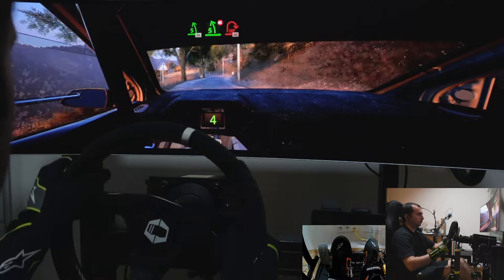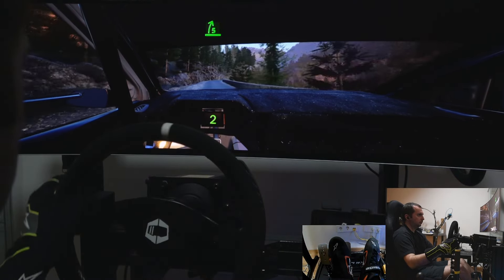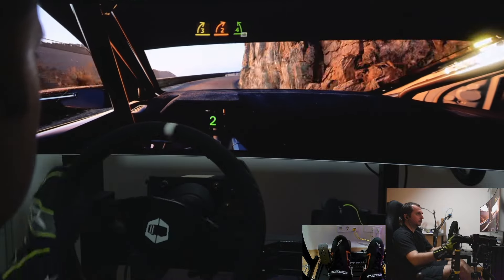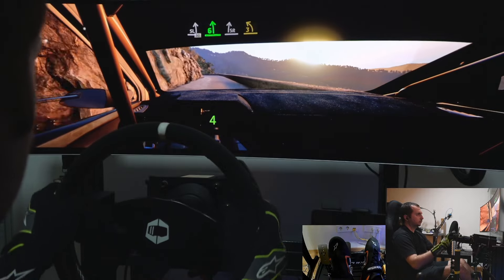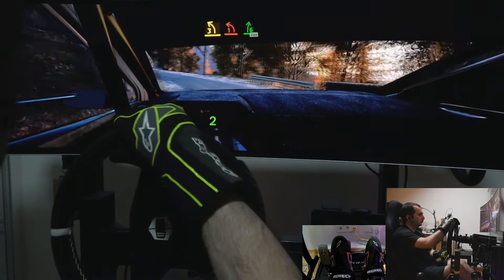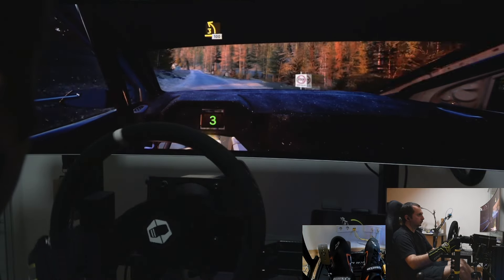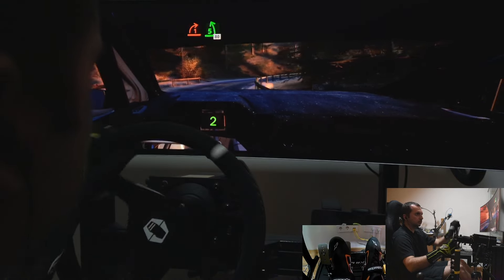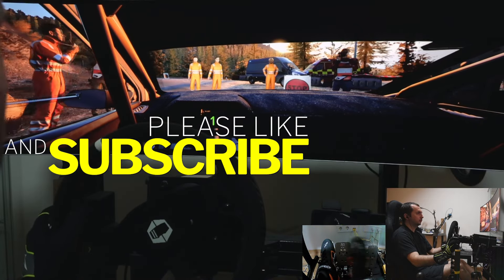EA Sports WRC Rally Monte Carlo Škoda Fabia RS Rally2 Gameplay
Downloading and use of videos or parts of them for any reason is strictly prohibited without the written consent of the owner.

Απαγορεύεται το κατέβασμα και η χρήση αποσπασμάτων ή ολόκληρων βίντεο για οποιαδήποτε λόγο χωρίς γραπτή άδεια.

🖱PC  Setup:

🕹Gaming PC:
CPU: AMD Ryzen 7 5800X 3.8 GHz
CPU Cooler:  Deepcool Castle 360 RGB V2 69.34 CFM Liquid
MB:  MSI MAG B550 TOMAHAWK ATX AM4
GPU: Gigabyte GeForce RTX 3080 10 GB Vision OC
SSD: - Kingston A2000 1 TB M.2-2280 NVME Solid State Drive
-Silicon Power US70 1 TB M.2-2280 NVME Solid State Drive
-Western Digital WD Blue 2 TB 2.5" Solid State Drive
Ram: LC-RAM-DDR4-3200-RGB-32GB-KIT CL16
PSU: Gigabyte 850 W Gold
Case: Cooler Master MasterCase H500P Mesh ARGB ATX Mid Tower Case

🖥 Streaming PC:
CPU: AMD Ryzen 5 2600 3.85 GHz
MB:  MSI B450M PRO-VDH
GPU: MSI GeForce GTX 1070 Ti AERO 8G OC
SSD: Toshiba 240GB A400
HDD: Toshiba 1TB P300
Ram: Kingston 2x8GB DDR4 2400Mhz
PSU: Thermaltake Smart RGB 600W
Case: Thermaltake View 31 TG

🎮 Gaming Setup:
Simucube 2 Pro + SG Sequential Shifter + ClubSport Shifter SQ Limited Edition +
SIMLAB Handbrake XB1 Loadcell + SIMLAB Push-Pull Rally Shifter + Heusinkveld Sprint Pedals
Samsung 49" Odyssey OLED G9
2x Logitech Extreme 3D Pro Joystick
Camera: Nikon D7500 & Sigma 18-35mm/f1,8 / Sony FDR-AX100 / 2 x EKEN H9R
Capture Card: Elgato HD60 S / MiraBox
Mic: Neewer Professional Adjustable Foldable Microphone Stand Microphone Set